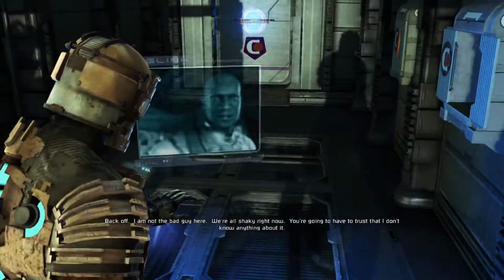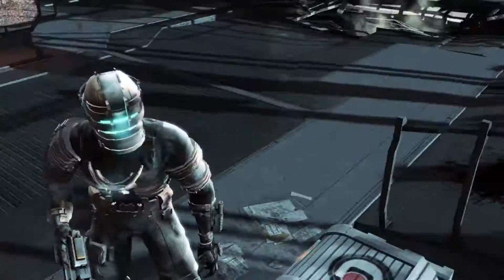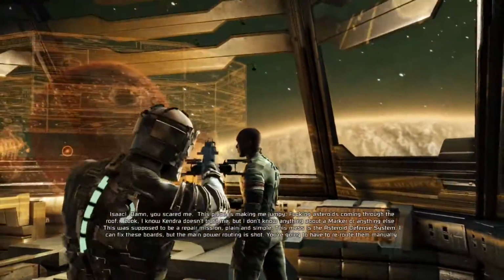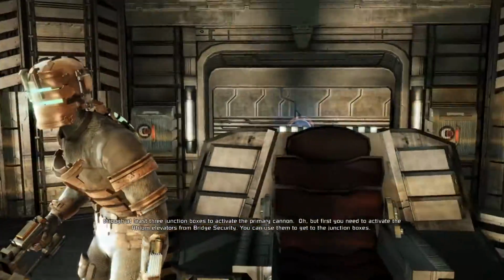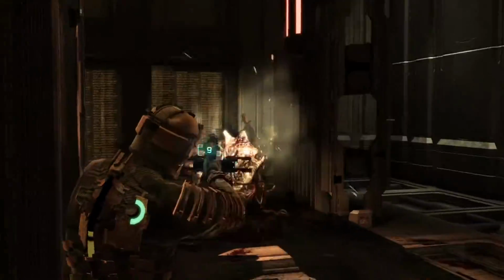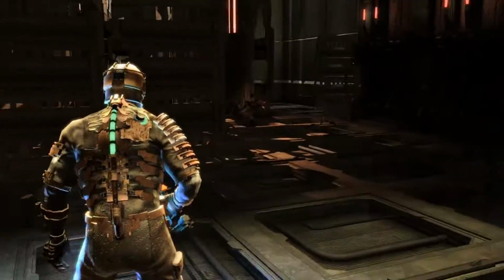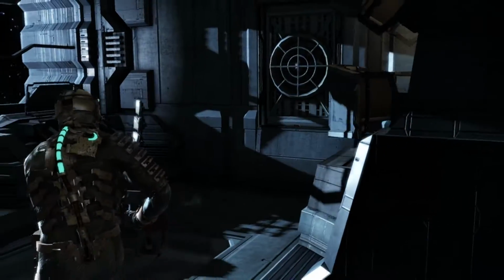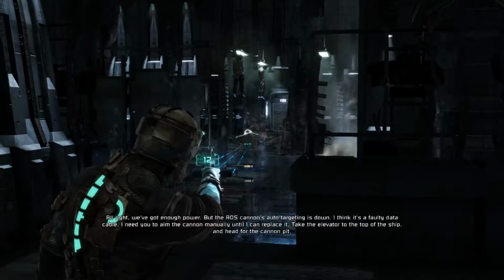COURSE CORRECTION • DEAD SPACE • Part 3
"ISSAC FIX THIS, ISSAC FIX THAT, ISSAC" WHEN DOES ISSAC SAY HIS PART IN THIS!!!?? oh yeah, I forgot... I'm an engineer -_-